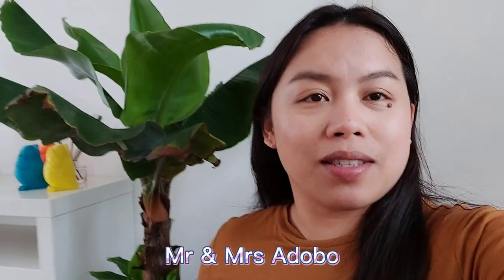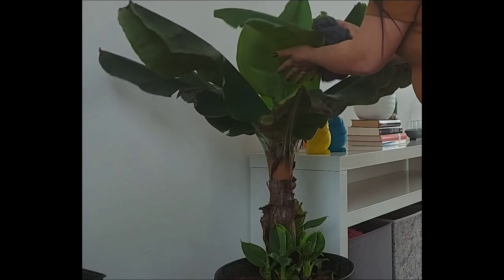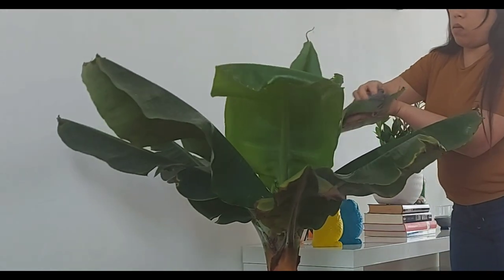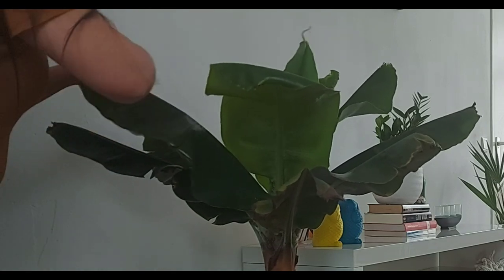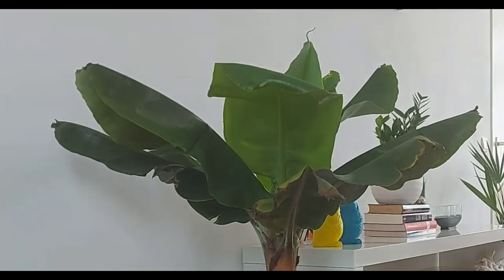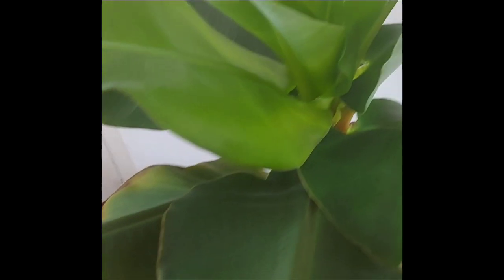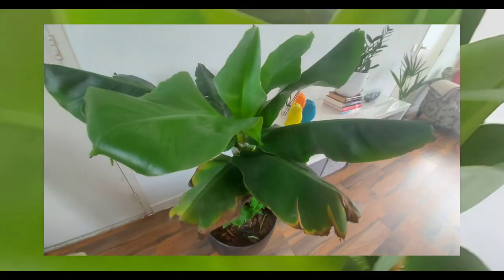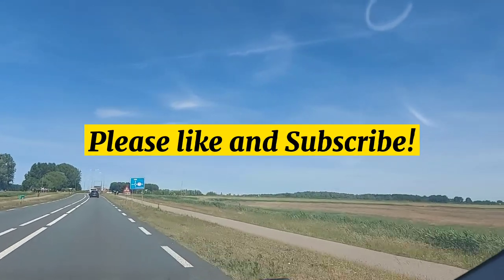EASY TIP - Banana Tree "growing" Indoor care ❄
Today, I will be showing you ,how I took care my banana plant indoor.(Winter time) I am going to show you how I, keep up the green pretty leaves they have.

Follow us too our 2nd Channel
*Meet Jacky

MJ Fan Club

meet_jacky